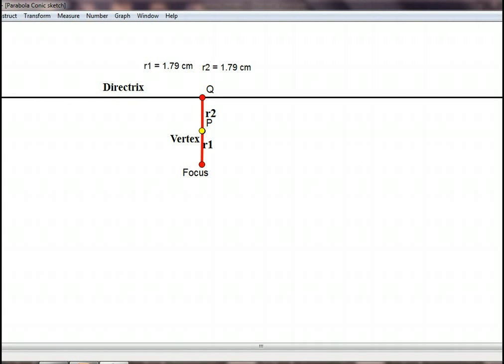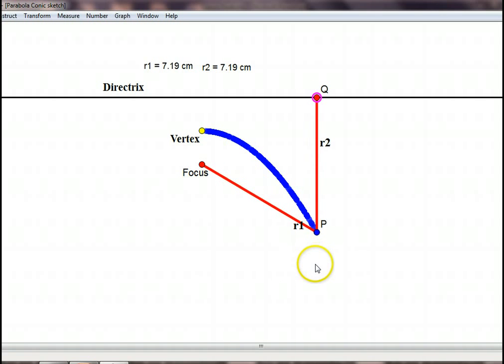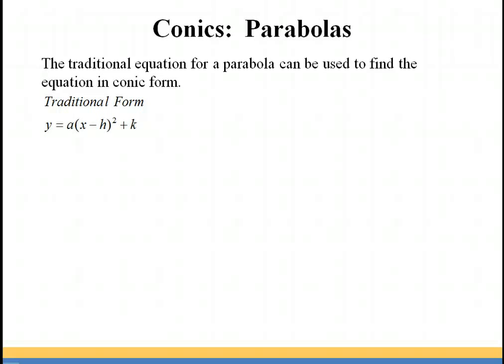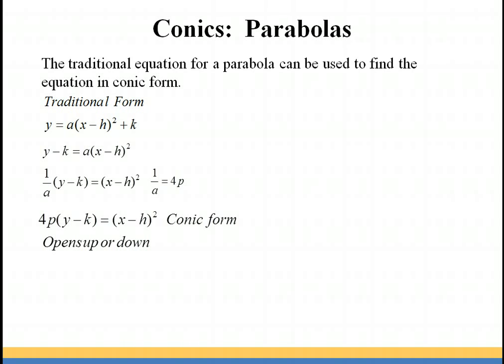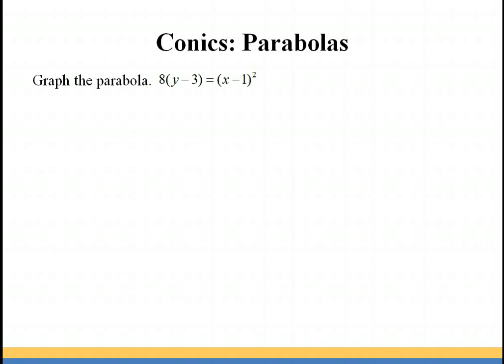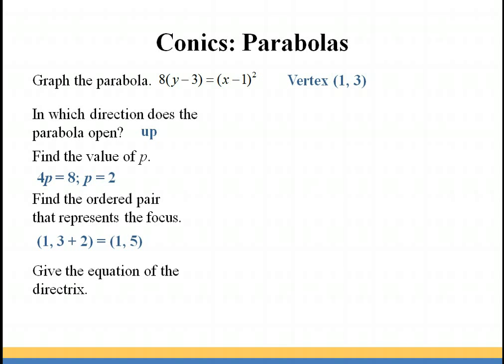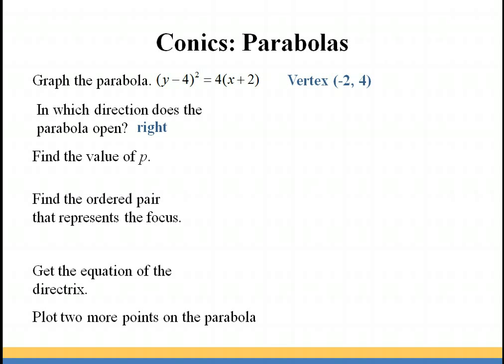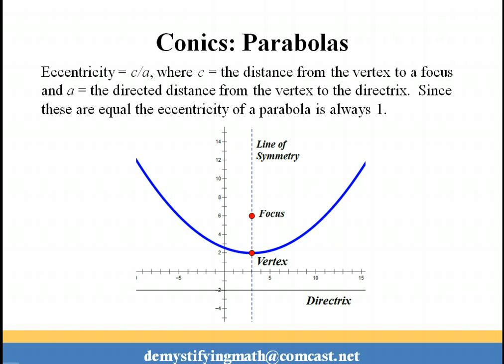Conics: Parabolas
Graphing Parabolas